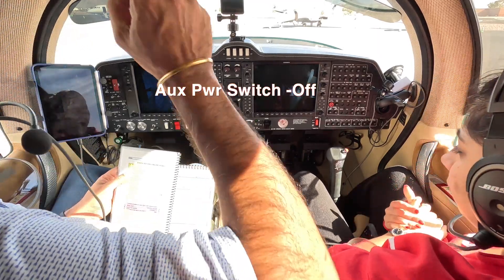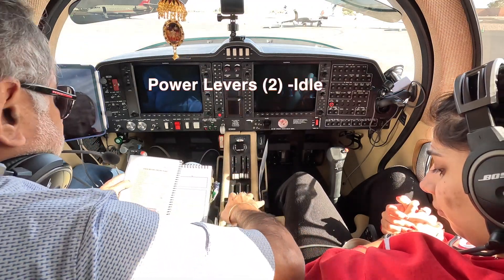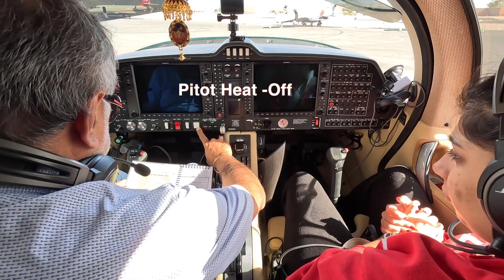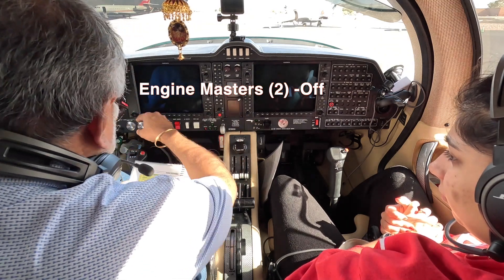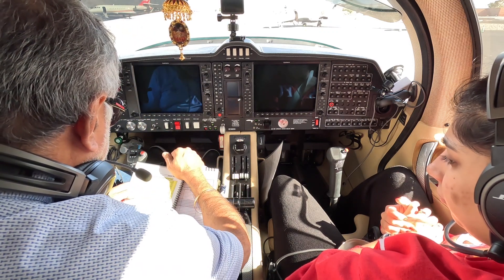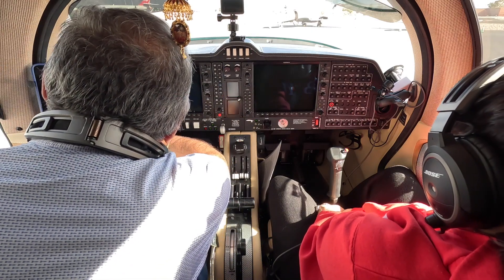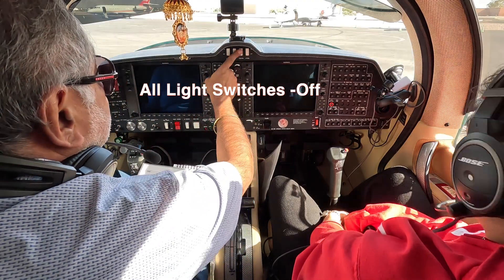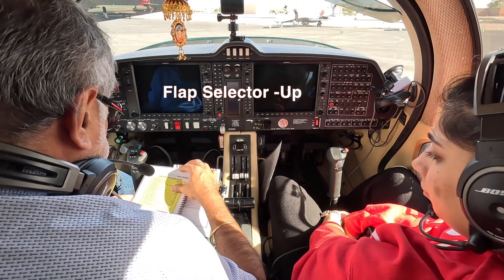Diamond DA62 Check List -Before Engine Start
Check List for Before Engine Start